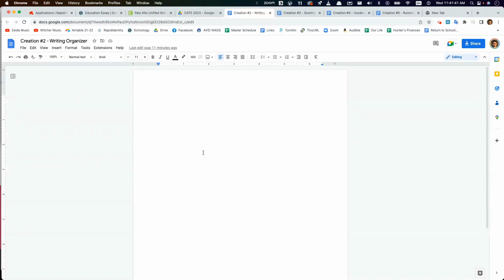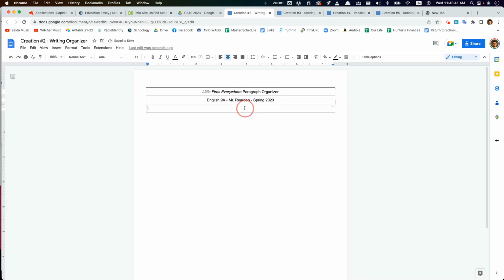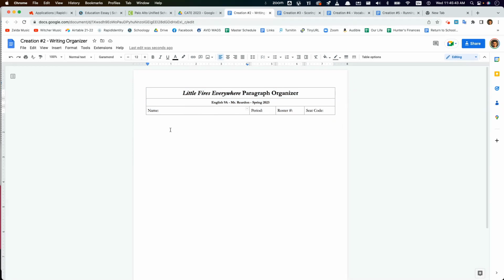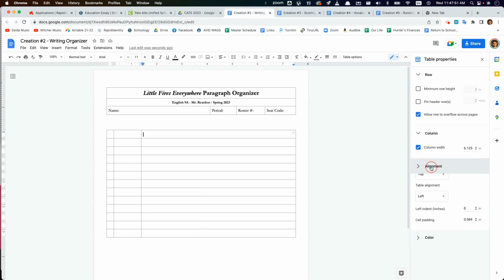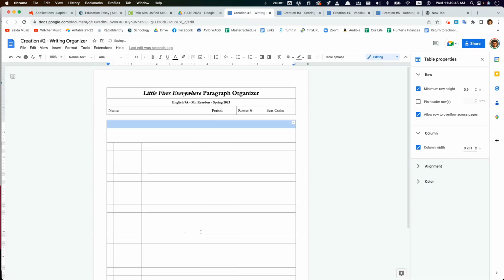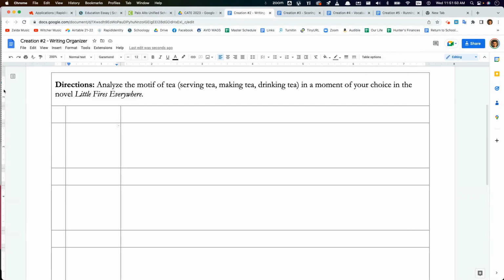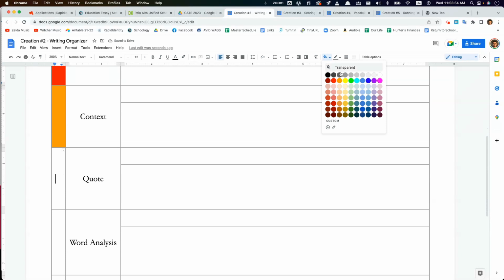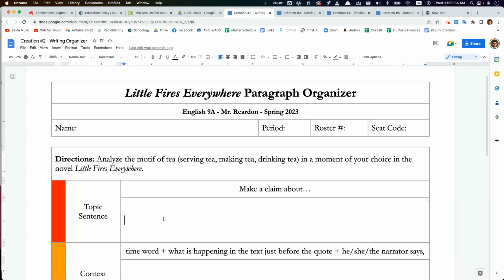Creation #2: Paragraph Organizer in Google Docs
Video for teachers: How to create a graphic organizer in Google Docs for teaching students how to write a paragraph